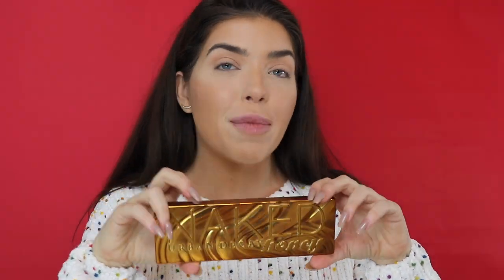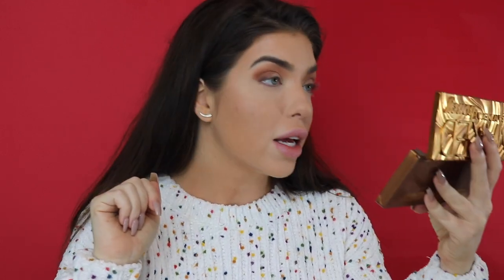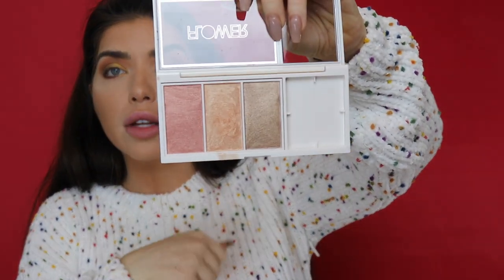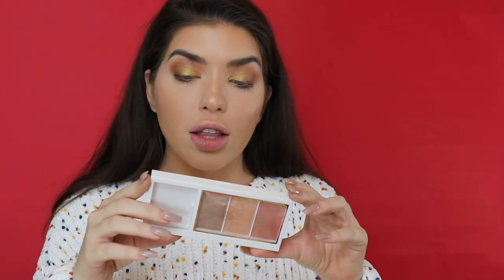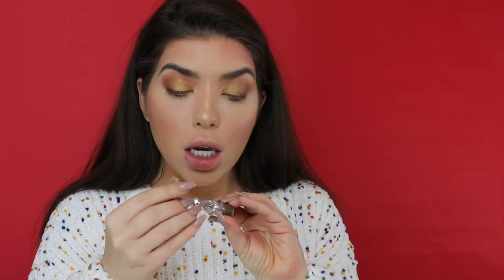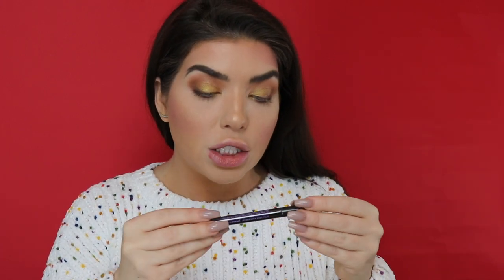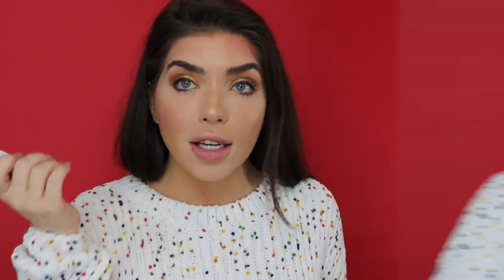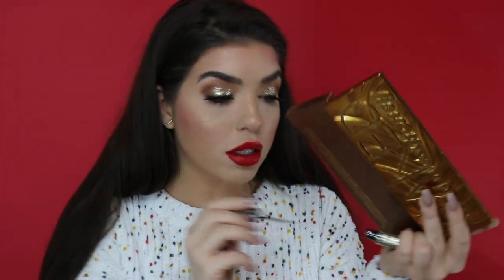EASY HOLIDAY GLAM MAKEUP | Glitter Eyes & Classic Red Lip Tutorial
Hey Y'all! Today I'm going to be showing you guys how to do this super easy festive look! Here is the link to my video on my Contour & Foundation Routine & Below are all the products mentioned in this video!

MadisonReedPayn